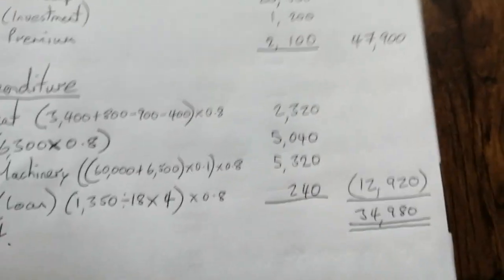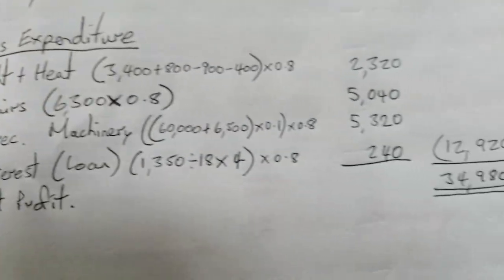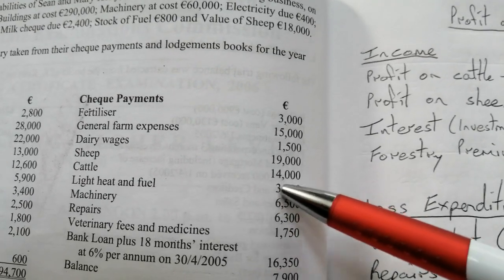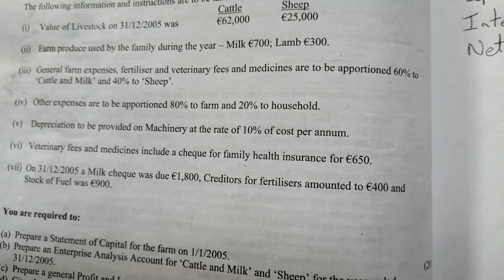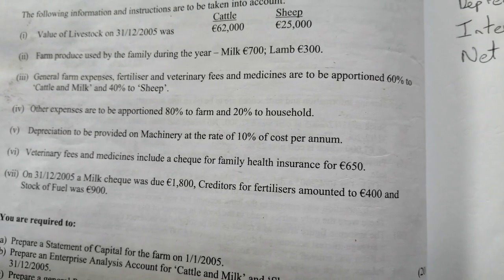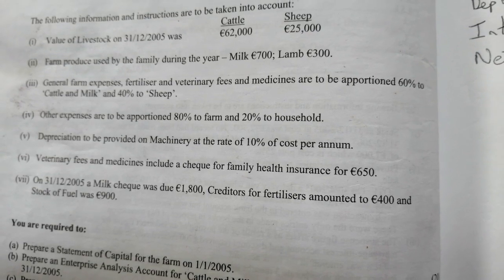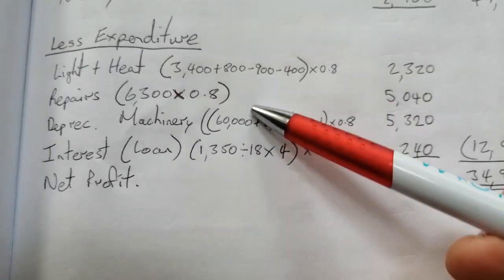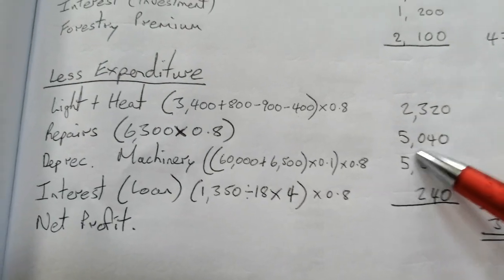Leaving Certificate Higher Level Farm Accounts 4